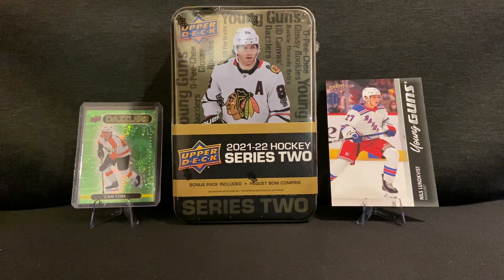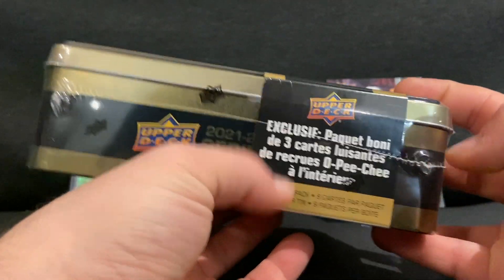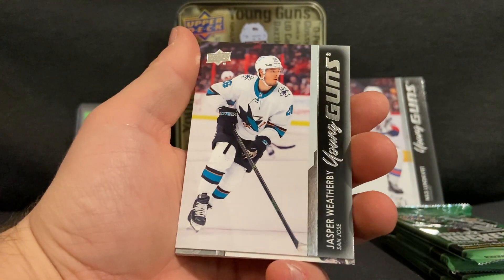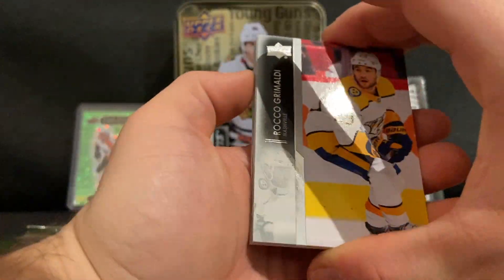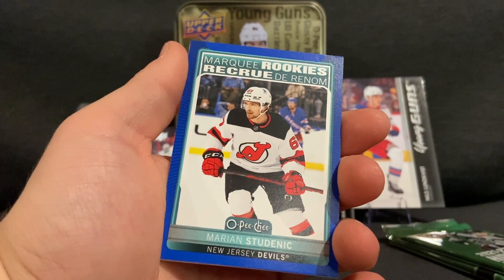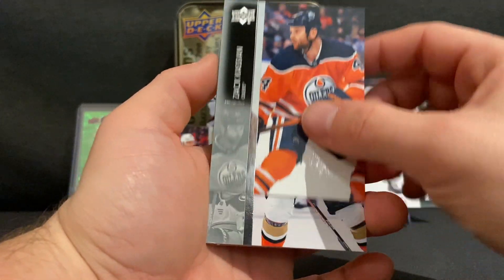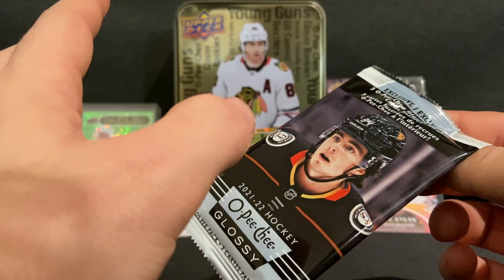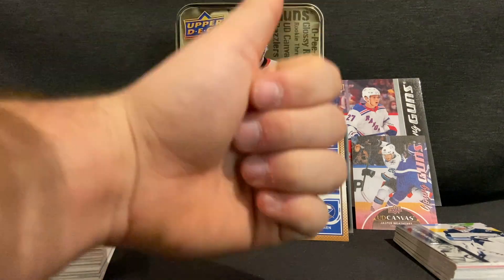WILL HE BE GOOD??? 2021-22 Upper Deck Series 2 Tin Opening!!!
Hey guys! Thanks to all of you, were almost at our 100 subscriber mark! Honestly, it is amazing all of the support that ive been receiving lately and I appreciate all of you!!